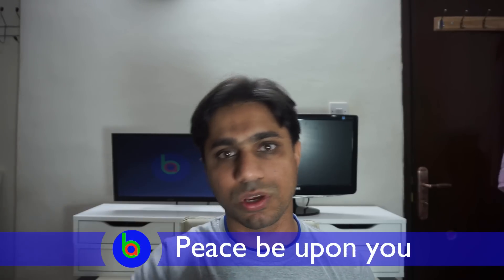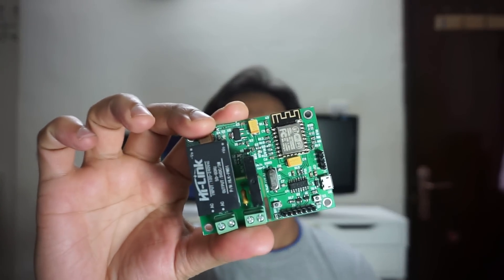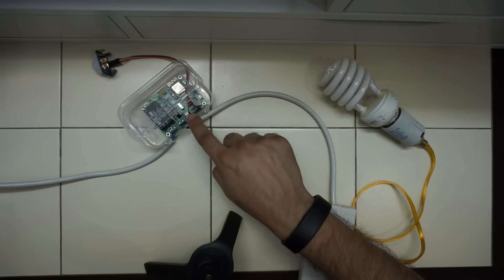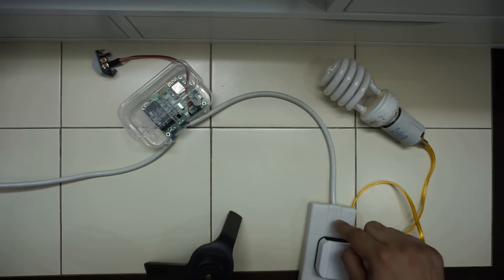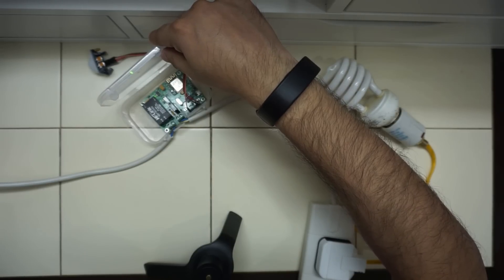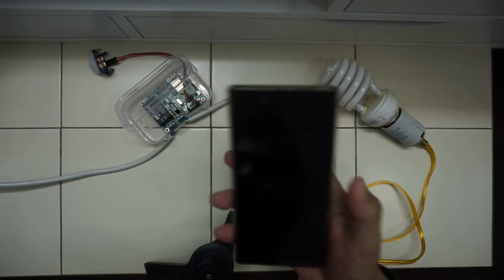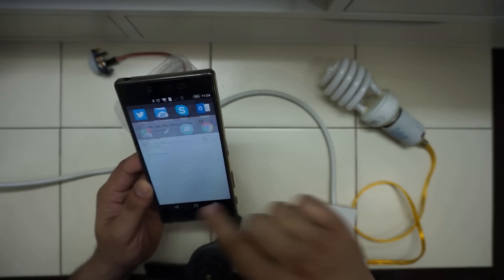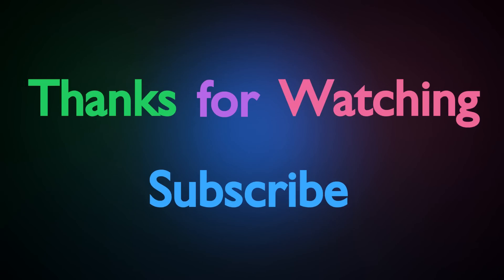Motion Triggered Light using ESP8266 Relay Module - Baba Awesam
In this video, I show how to make a Motion triggered Light by using a PIR sensor and an ESP8266 Relay Module. I am using the ESP8266 Relay module from Armtronix. You can also control the light from a web interface. Also, the light is integrated with Openhab for Home Automation.